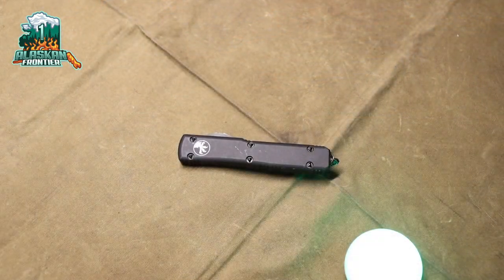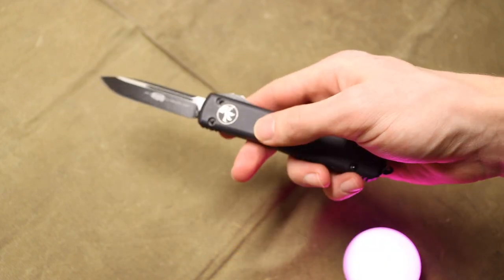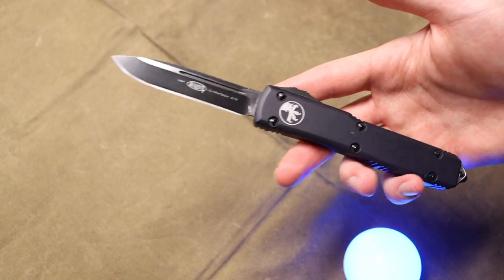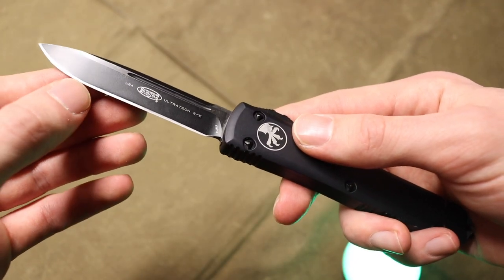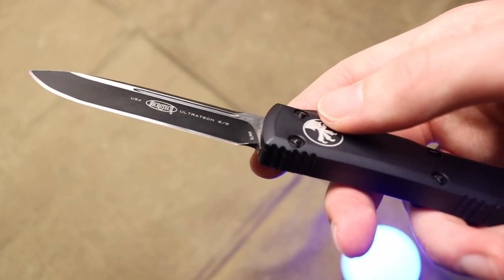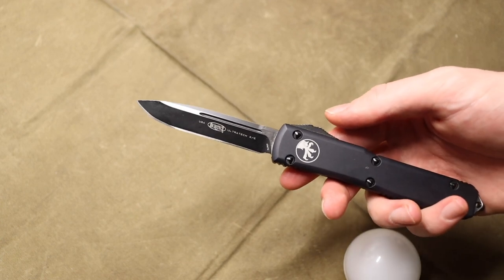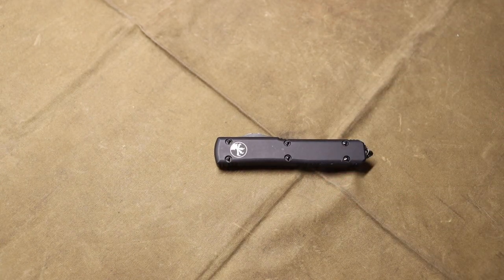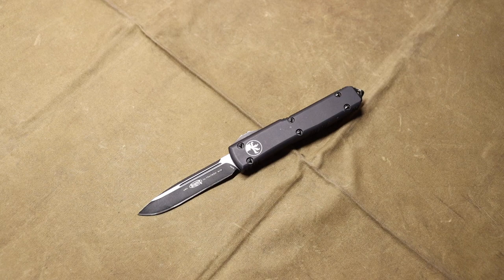This is May Be the Best Survival Knife for EDC